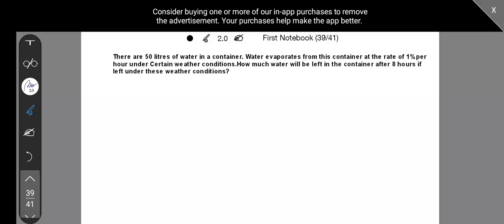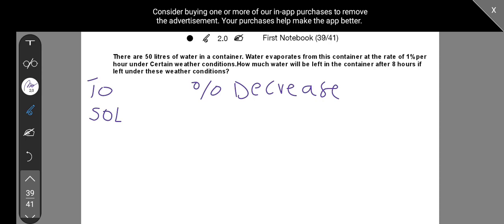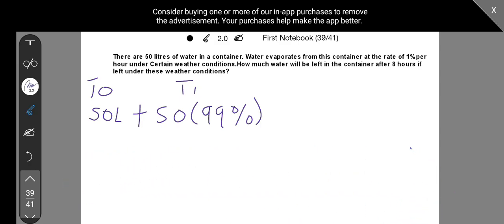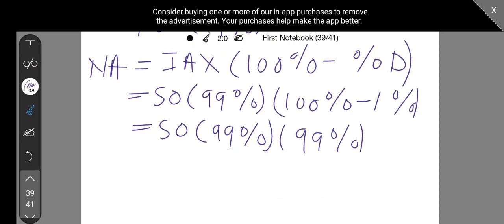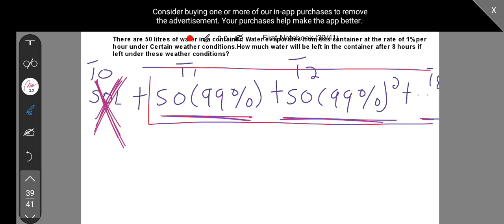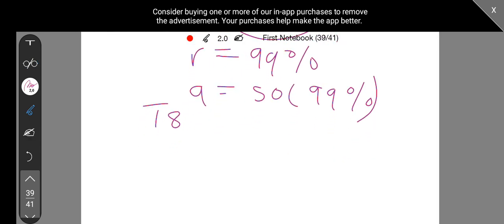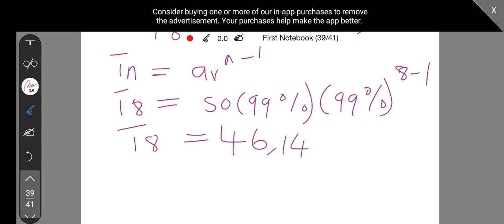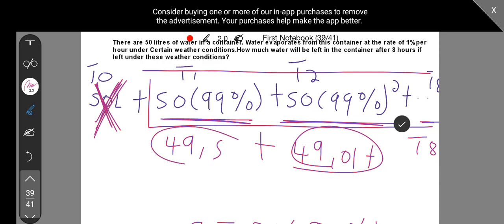Application of Sequence and series (Water evaporation) gr 12